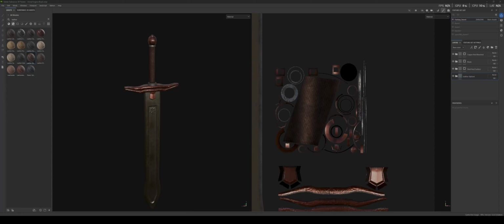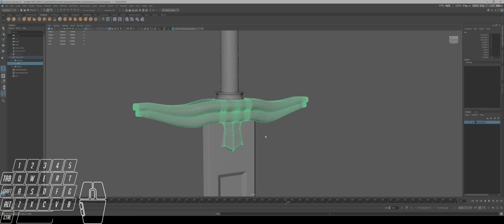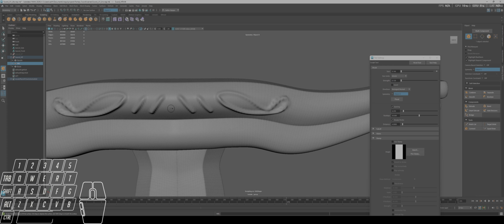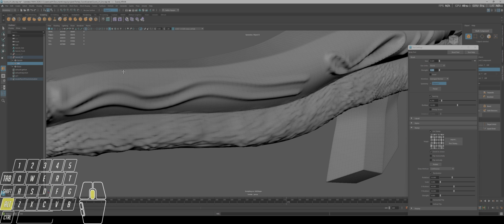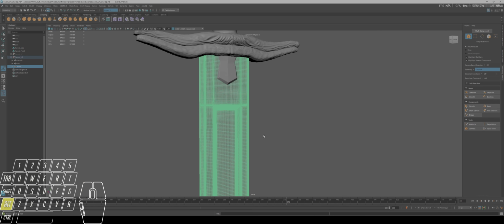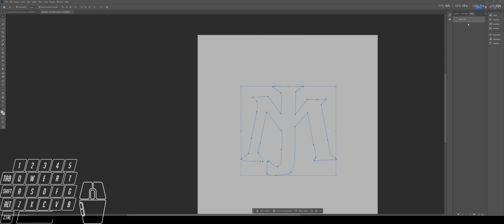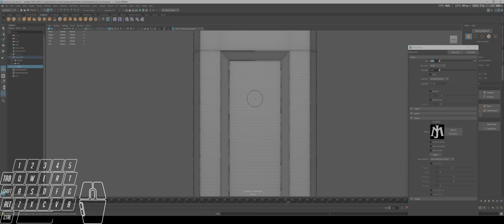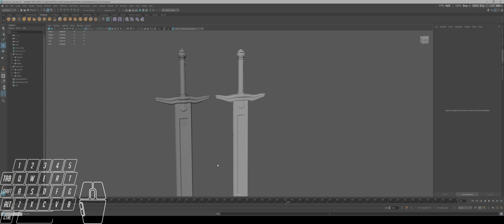Session 15: Sculpting the High Poly Mesh